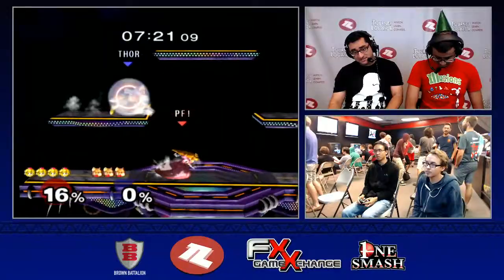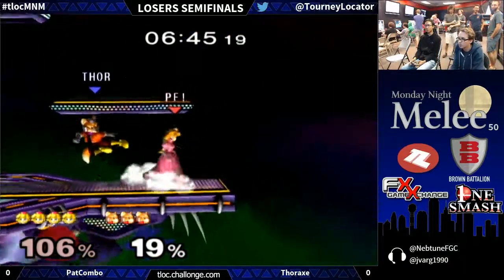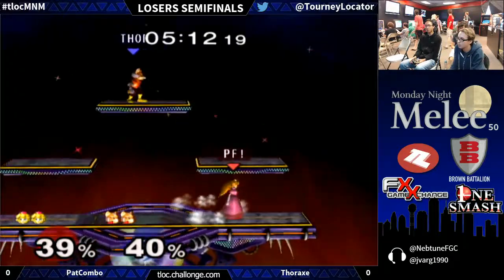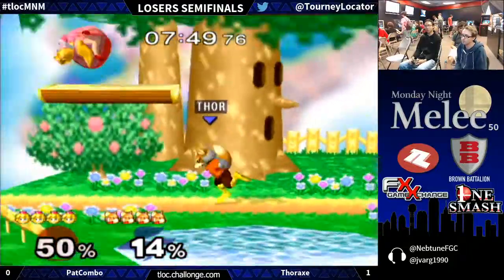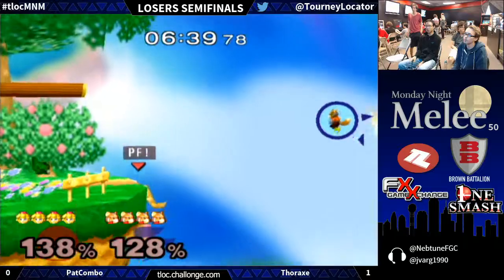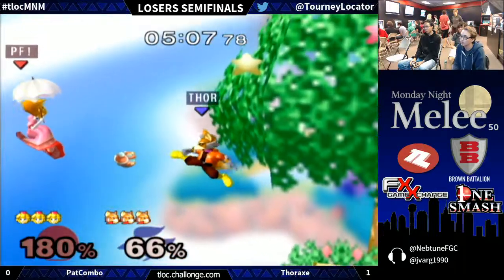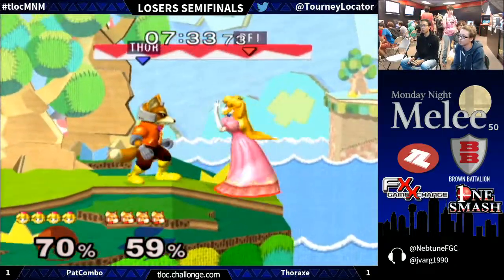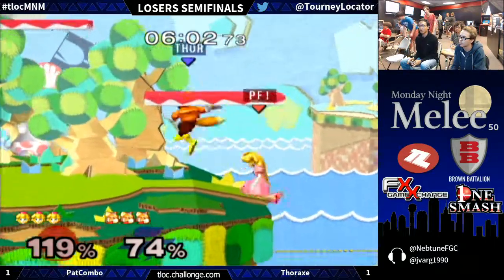MNM 50 Melee - PatCombo (Peach) vs Thoraxe (Fox) - Losers Semifinals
Monday Night Melee 50
FX Game Exchange in Plano, Tx (@FX_DFW)
10/12/2015